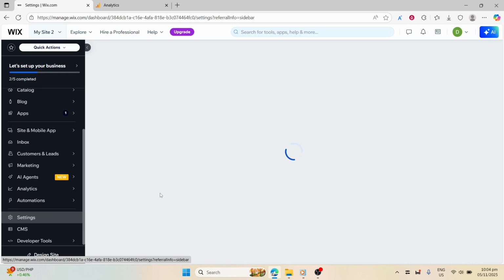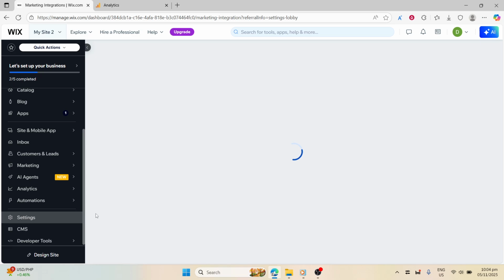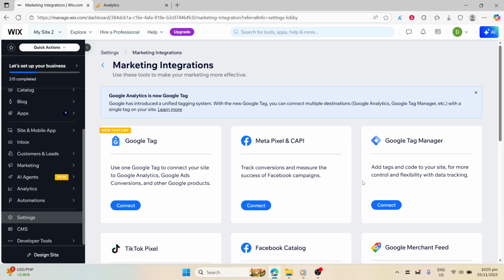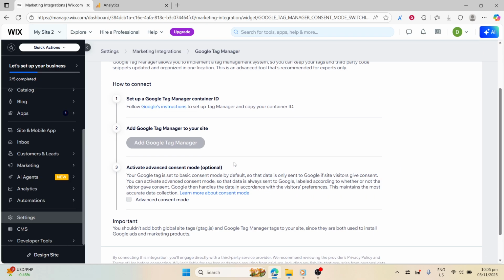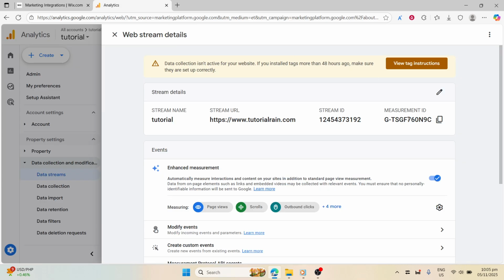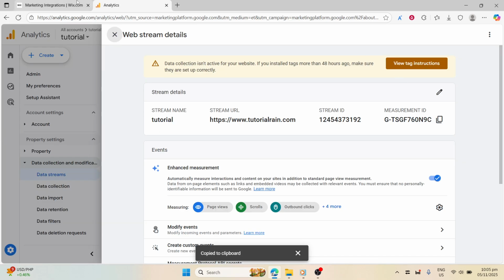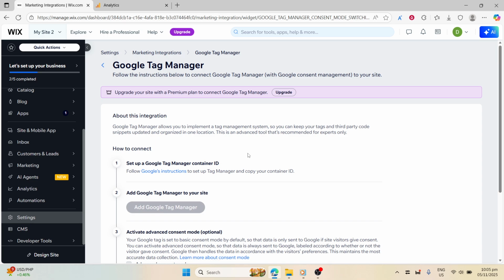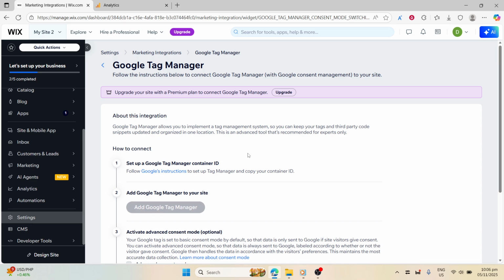How To Install Google Tag Manager On A Wix Website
Learn how to install Google Tag Manager on your Wix website to enhance your tracking and analytics capabilities effectively! 📊🔗